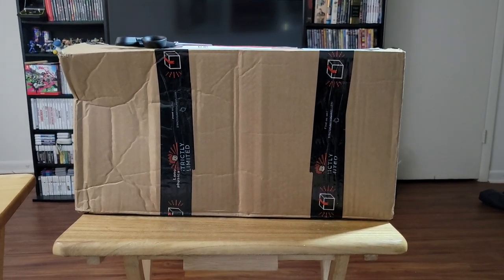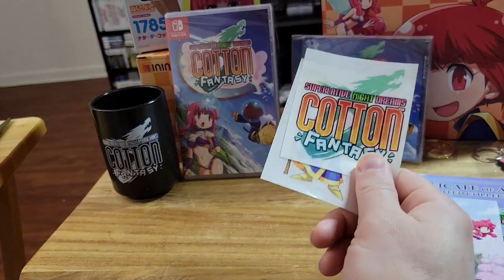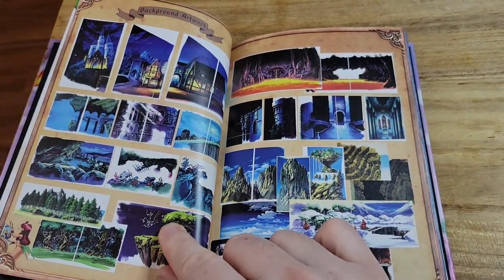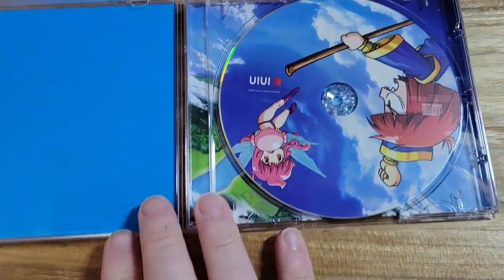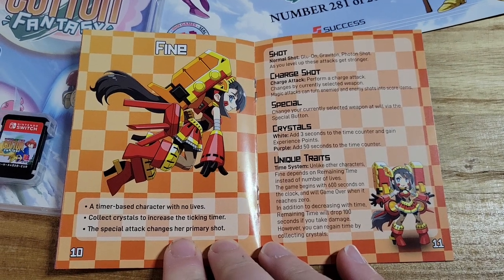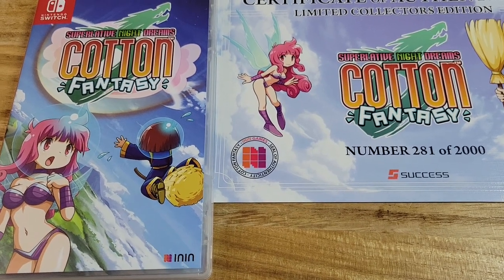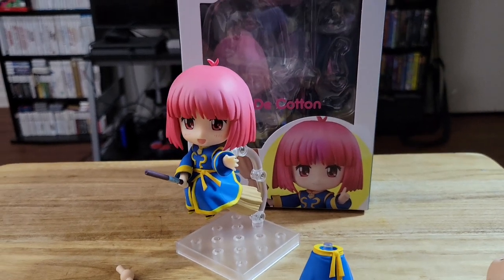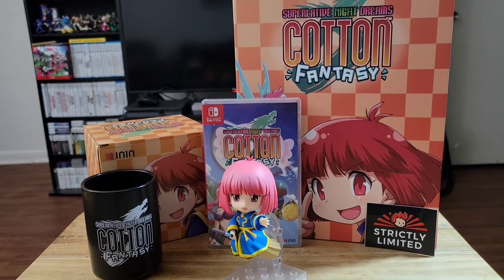Cotton Fantasy Collectors Edition Unboxing [Nintendo Switch] [Strictly Limited]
My unboxong of the Nintendo Switch version of the collector's edition of Cotton Fantasy from Strictly Limited.  Take a look at all the fun extras included!